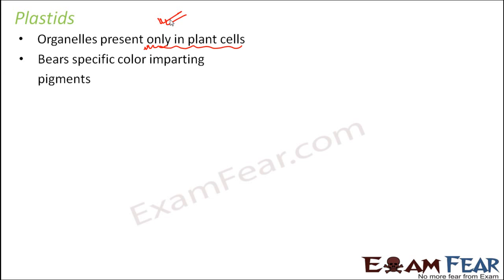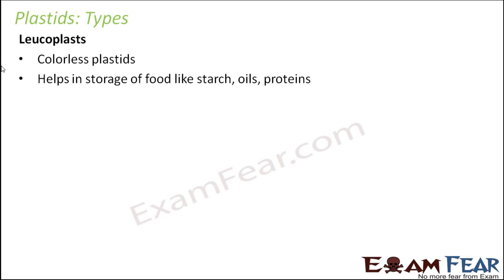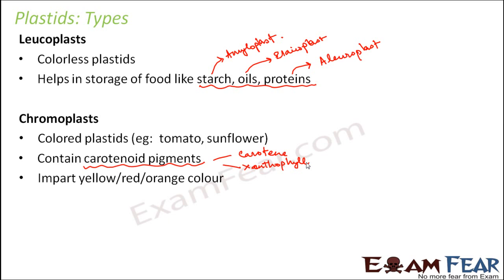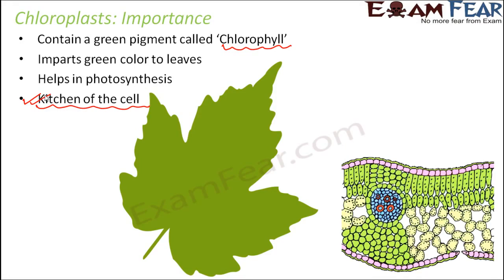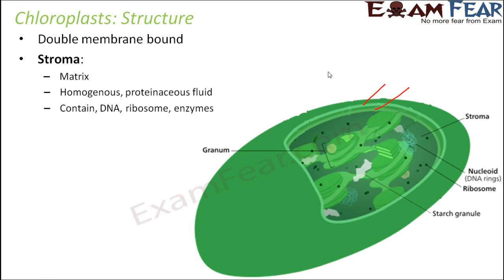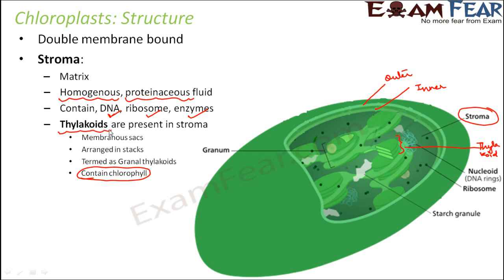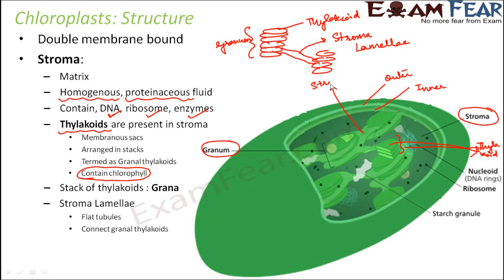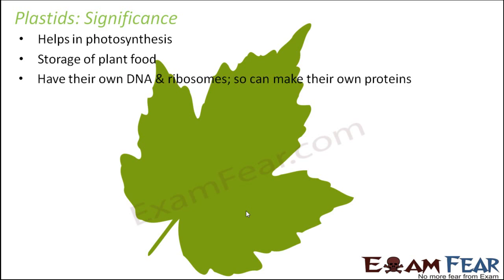Biology Chapter 8 Cell Unit of Life part 21 Plastids, Chloroplast, Leucoplast, Chromoplast CBSE clas